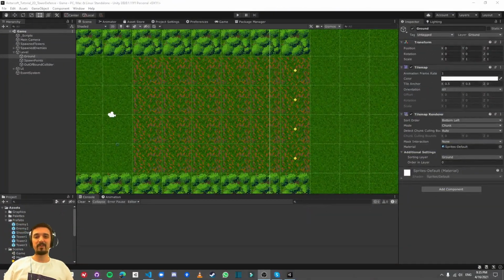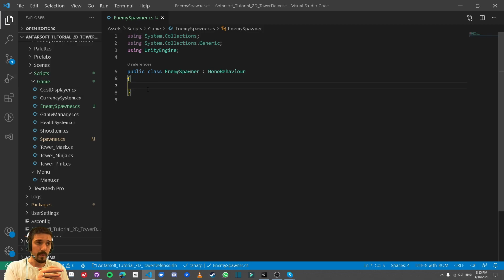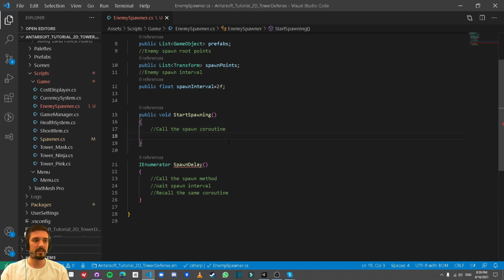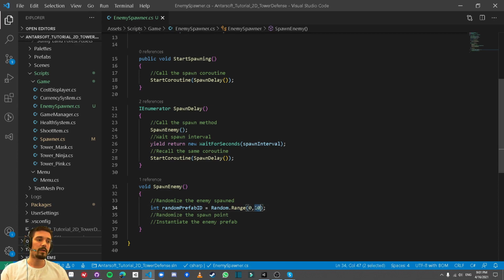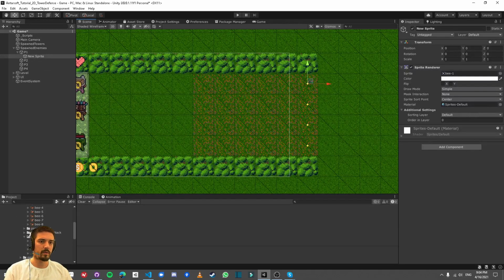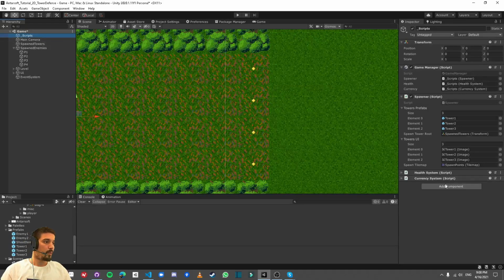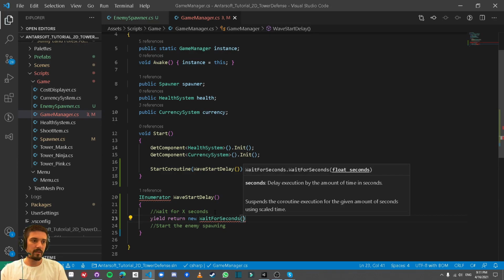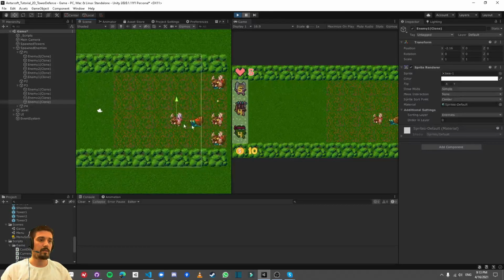Unity 2D Tower Defense Tutorial 10 - Enemy Spawner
Learn how to create the enemy spawner